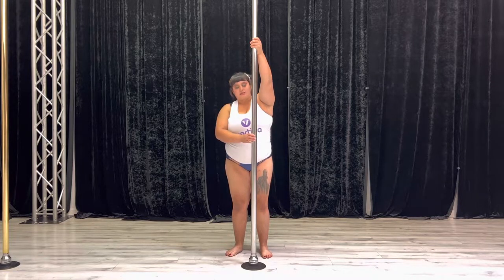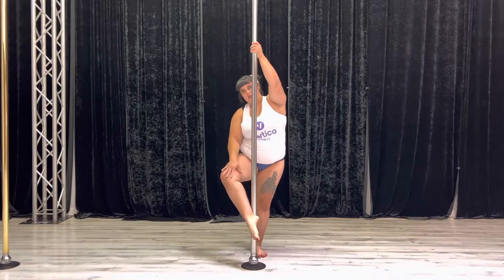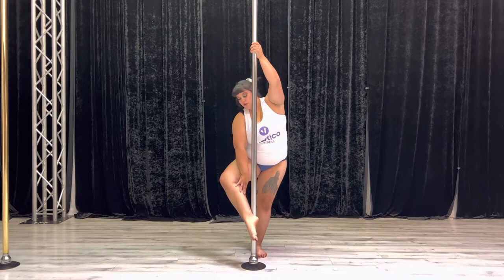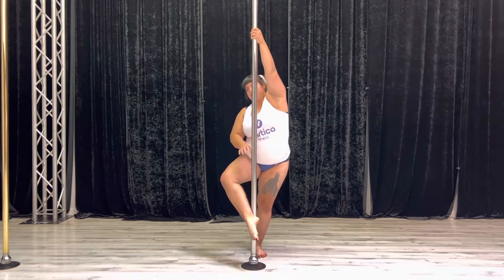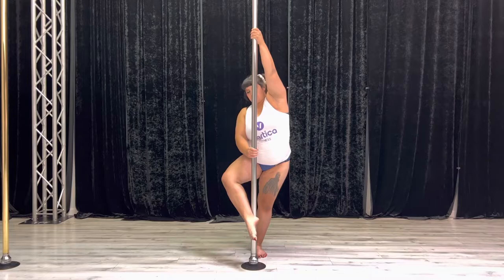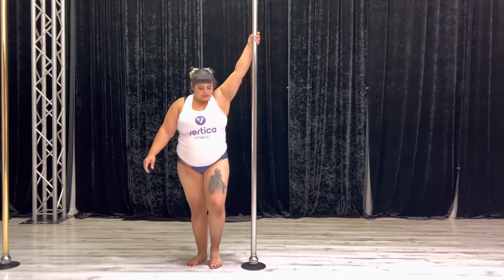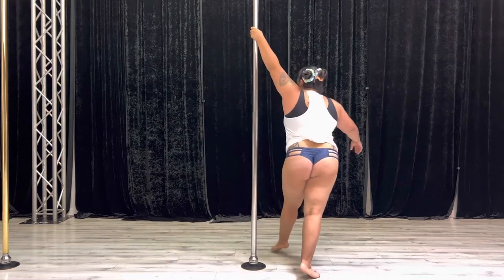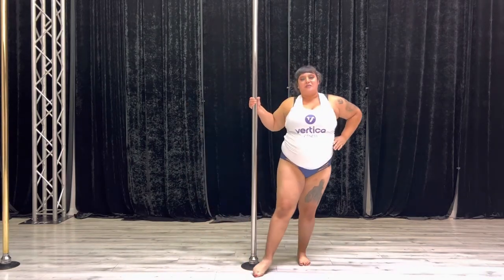Martini spin on static with variations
Fly course level 1: martini spin with variations.